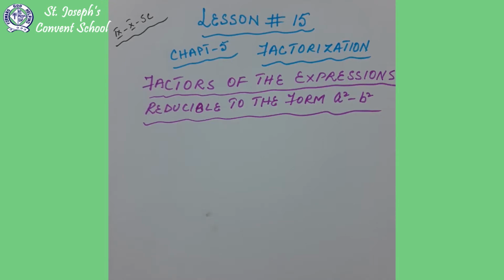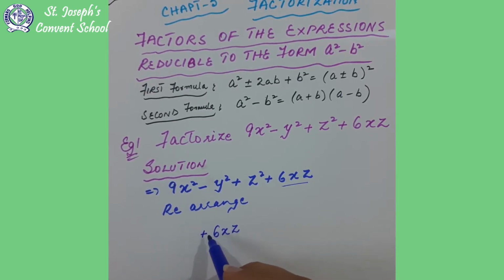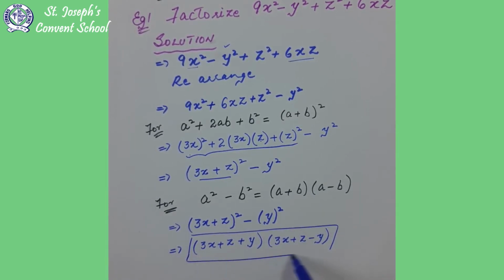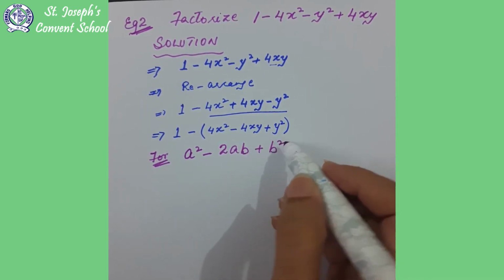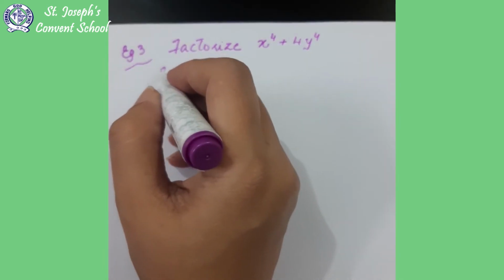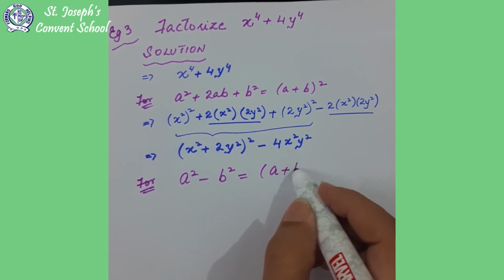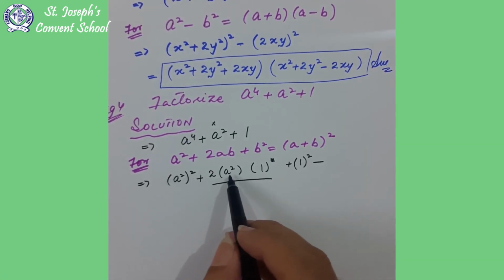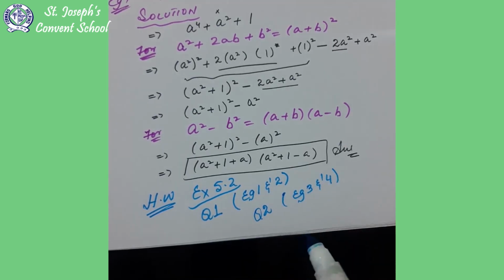Math IX & 10 | Chapter 05 Lesson 15 | Miss Lubna